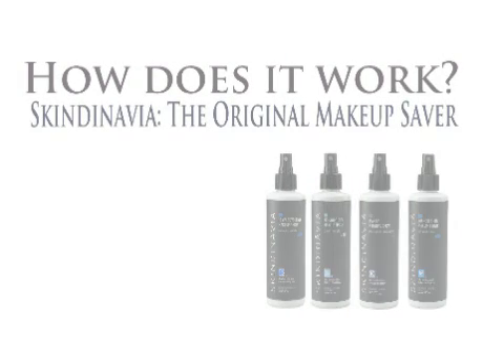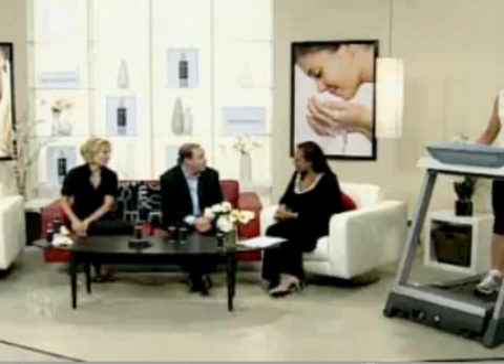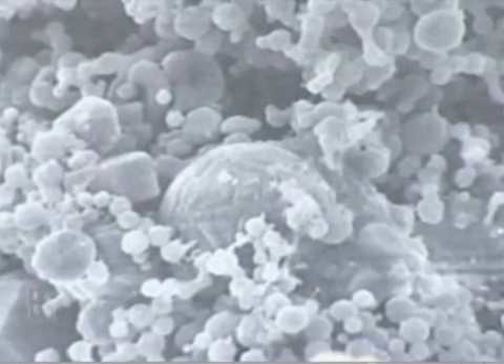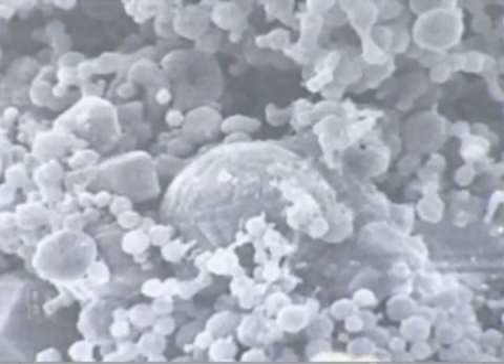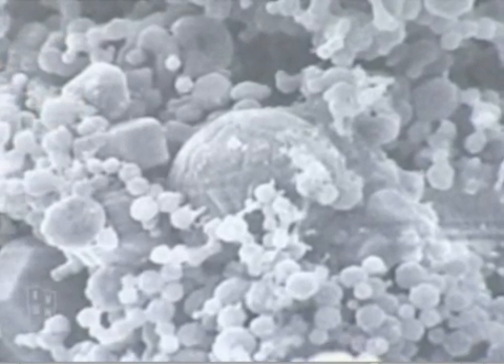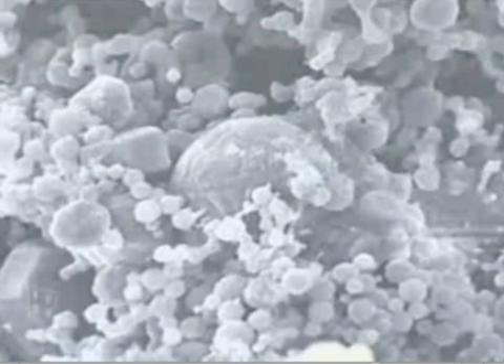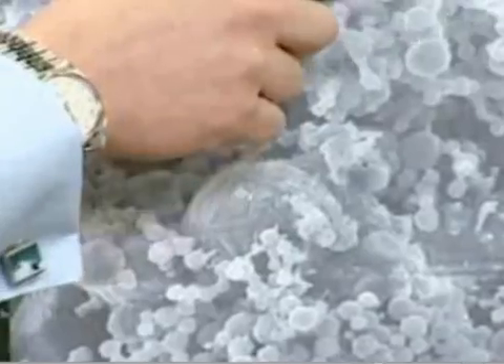Skindinavia's Active Ingredients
What makes our finishing sprays hold makeup in place for 16+ hours? Get the scientific explanation here.